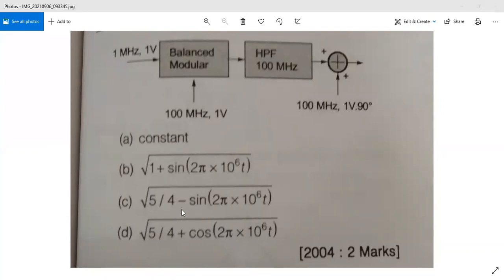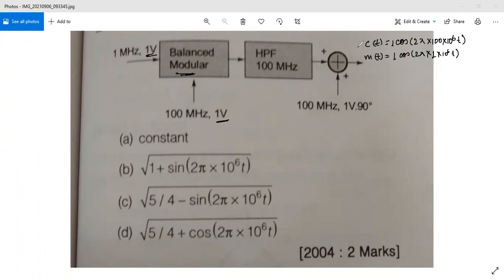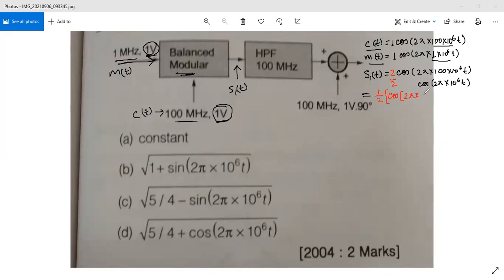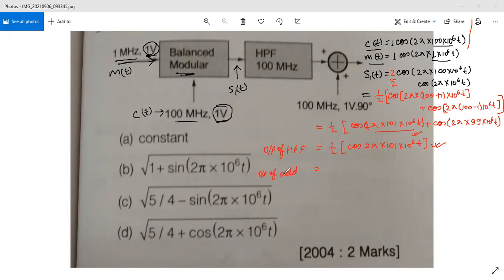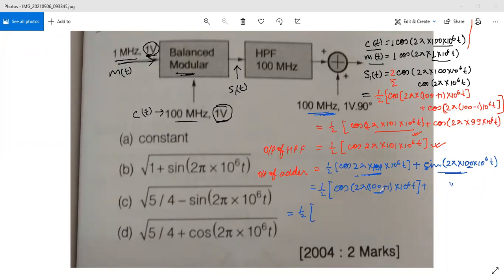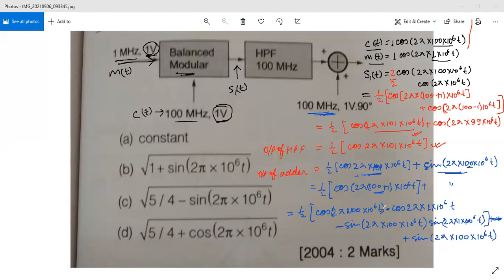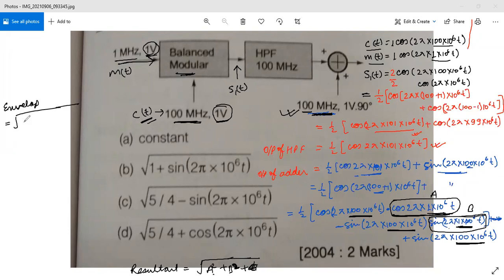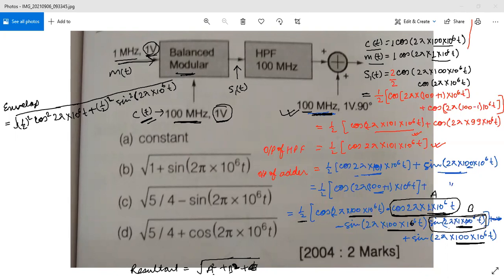Lec55a GATE questions